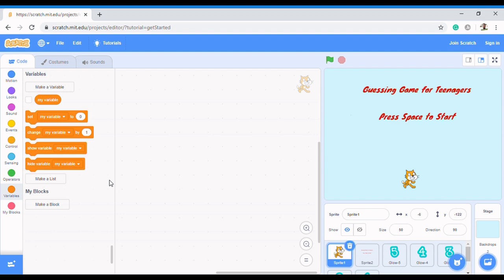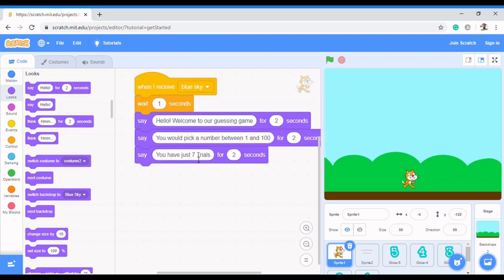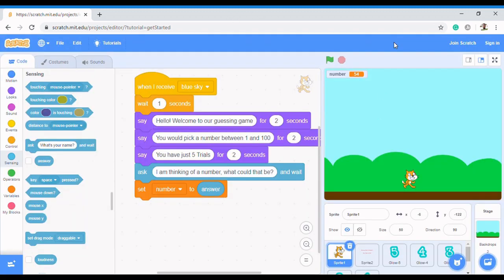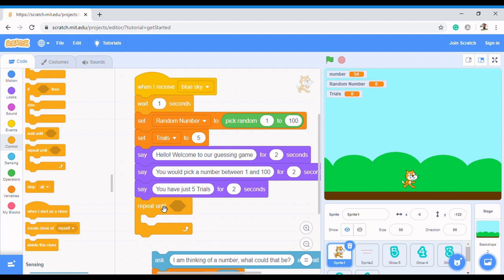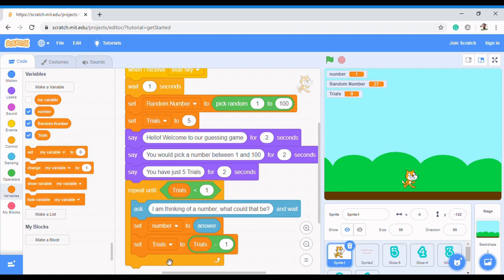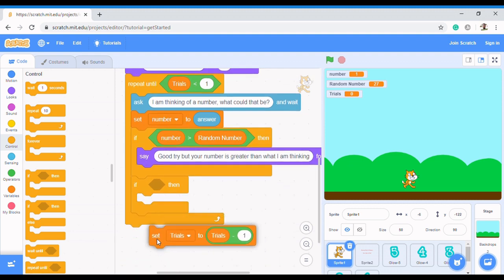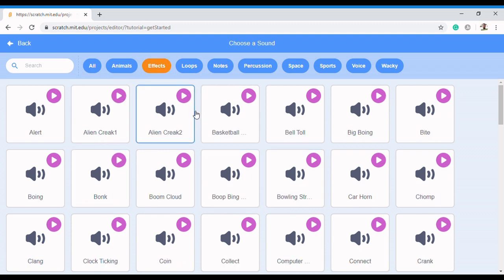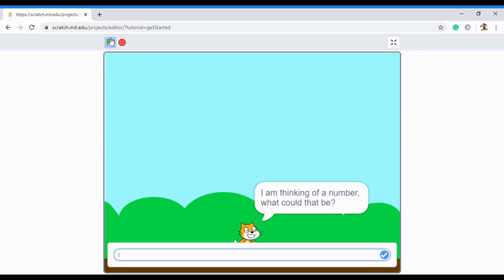Scratch 3.0 Tutorial: How to Create a Guessing Game in Scratch (Part 2)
After creating this guessing game you would be empowered to use variables, loops and conditional statement effectively in creating projects in Scratch and other high-level programming languages.